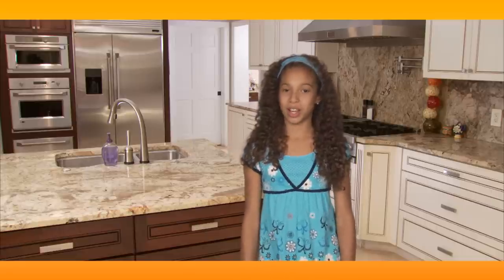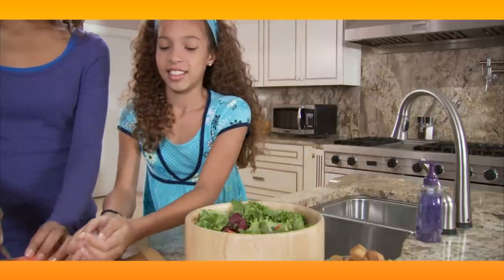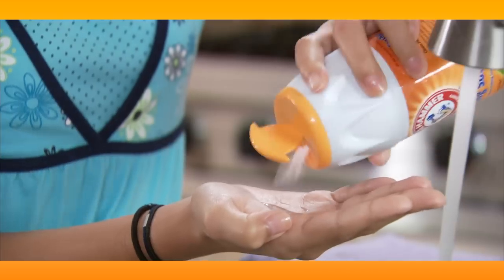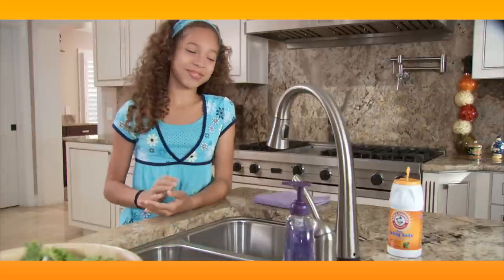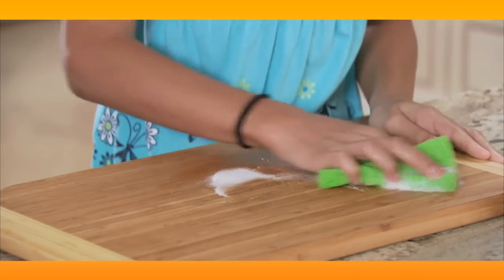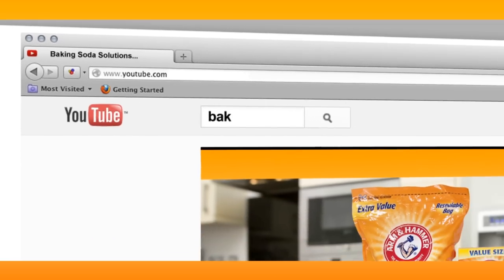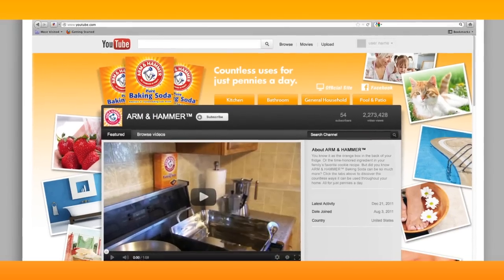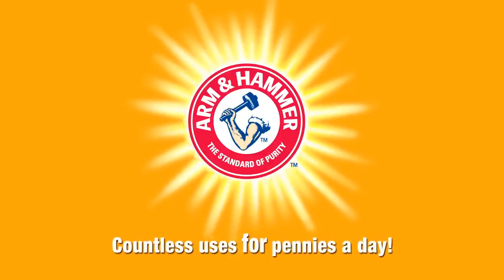Remove Onion and Garlic Smells: Baking Soda Solutions | ARM & HAMMER™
Getting the smell of onion and garlic on your hand is one of the only downsides to cooking delicious food. But getting that smell off your fingers is easy — all you need to do is add some ARM & HAMMER Baking Soda to your hand soap. The smell comes right off!

Same goes for the cutting board. Just add a bit of ARM & HAMMER to a soapy sponge and it's ready for another meal. No lingering onion smell!

Check out our [YouTube channel] and subscribe to get updates with more for how you can use ARM & HAMMER Baking Soda to get rid of those stubborn smells around your house.